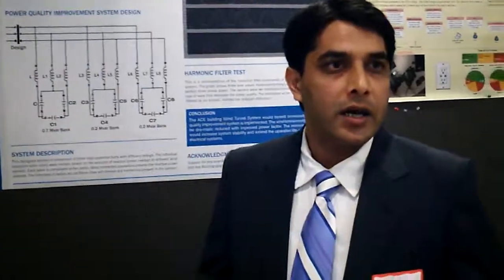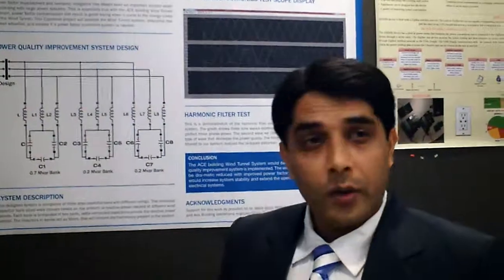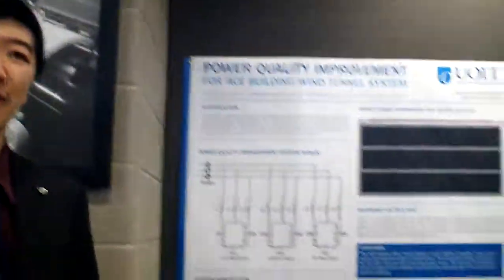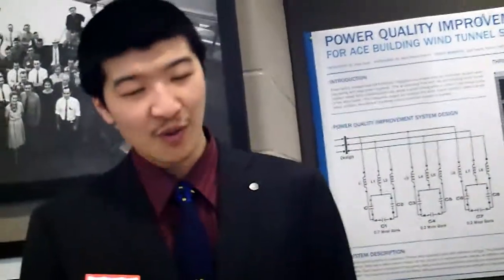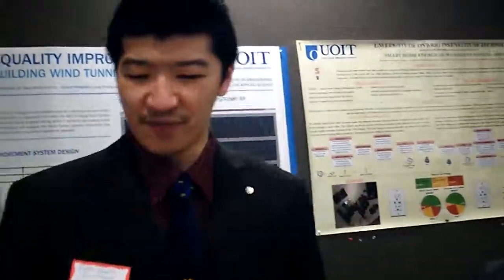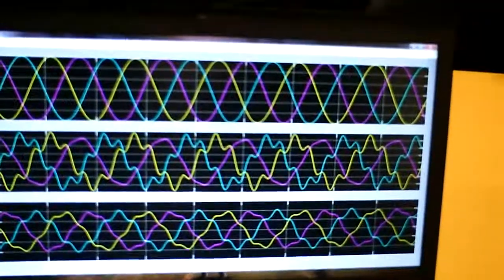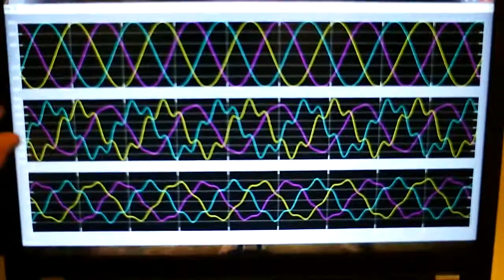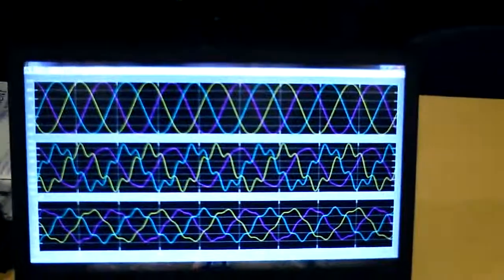UOIT Engineering Project | Power Quality Management Improvement For ACE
2013 ECSE Capstone. Advanced in Power Quality management and decision making are show cased. Reactive power is optimized for high load usage at the Automotive Center of Excellence, at UOIT. A project by undergraduate Dept of Electrical, Computer, and Software Engineering.